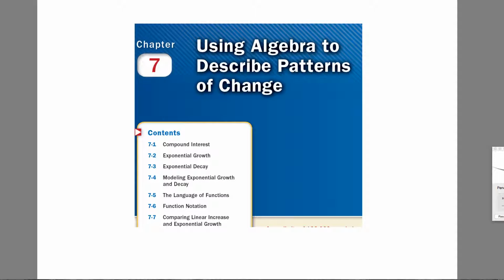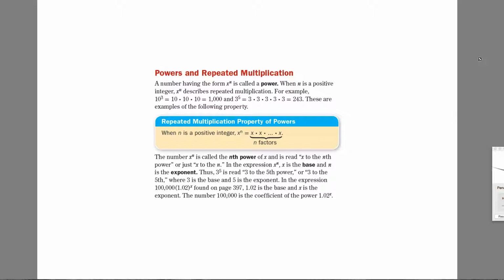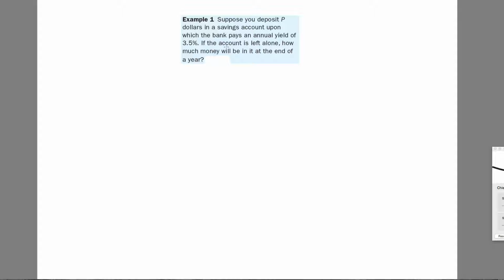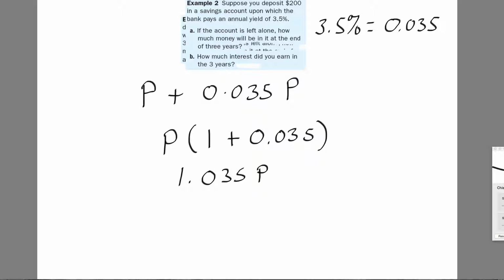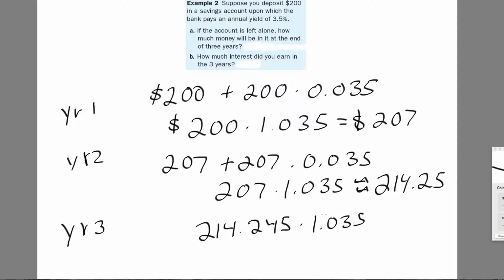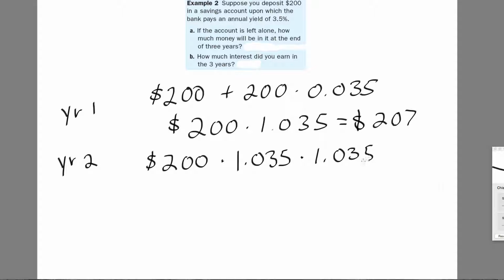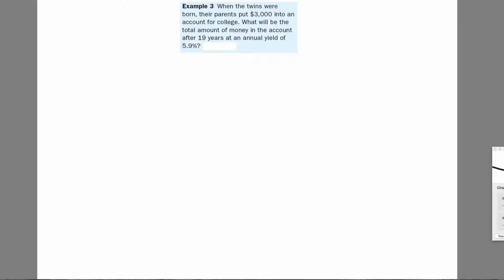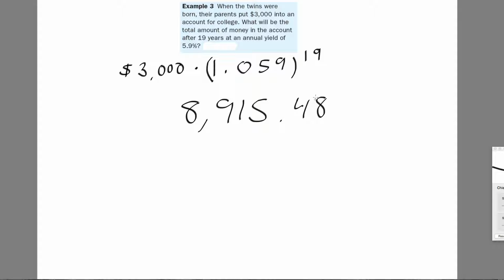Alg 7 1